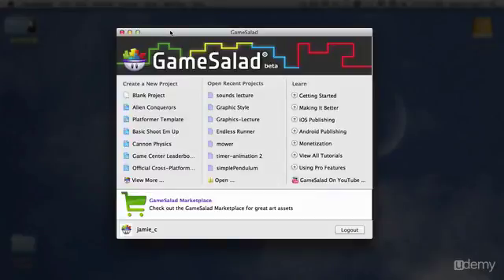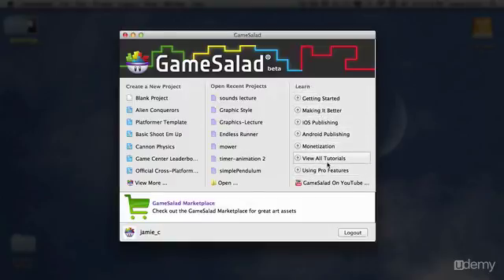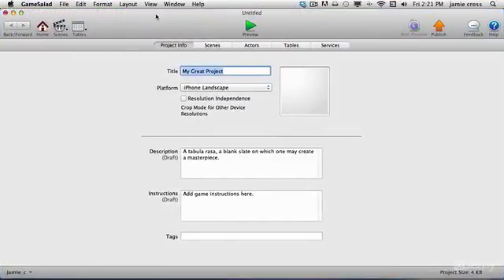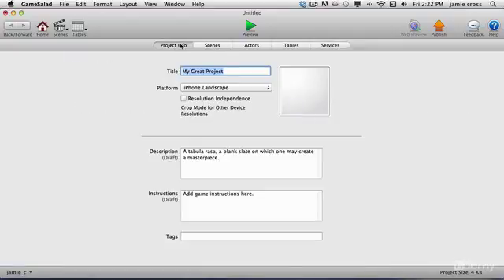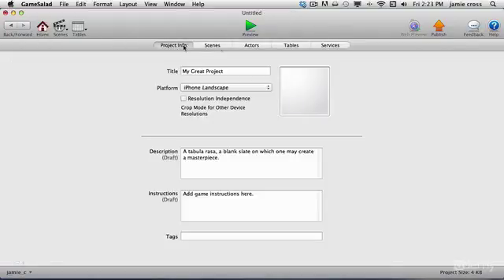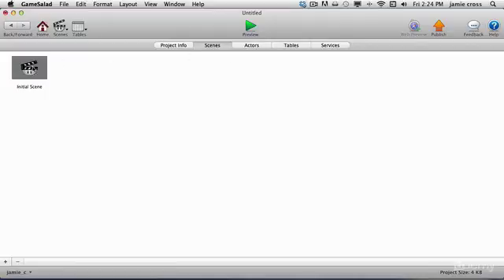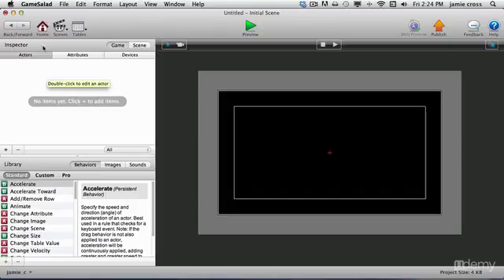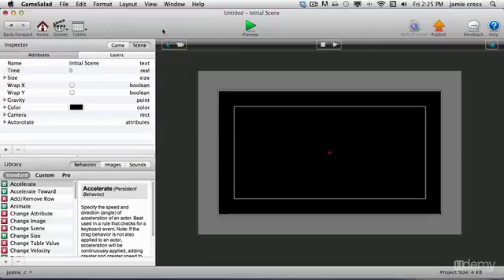Macintosh Interface Overview And A Few Words About The Windows Version